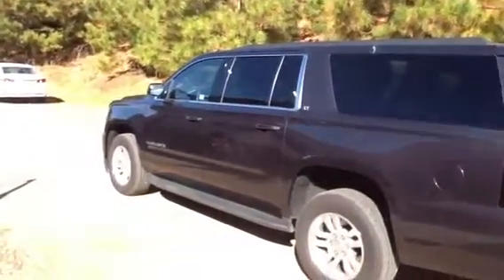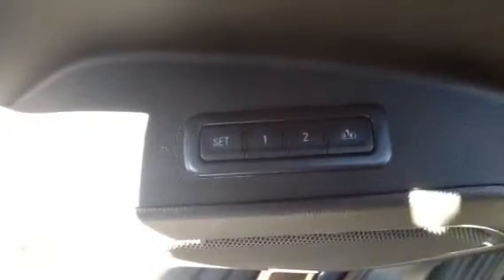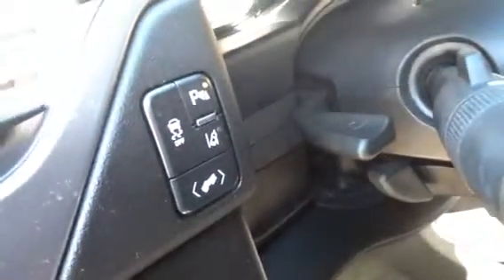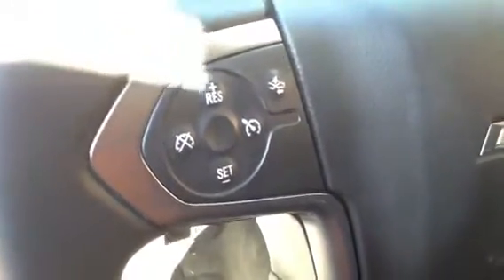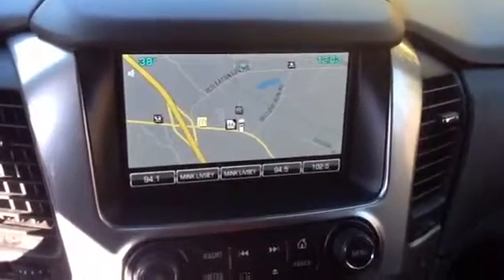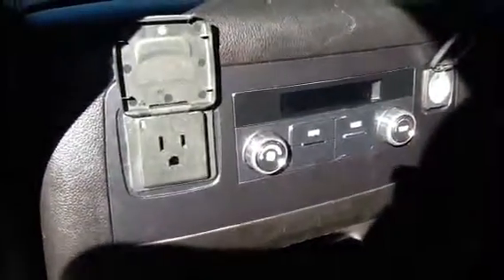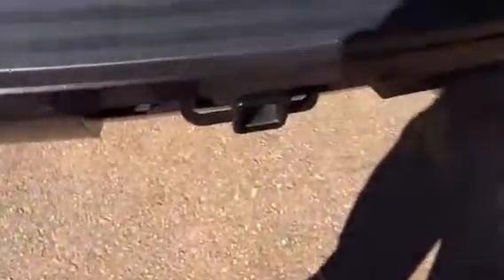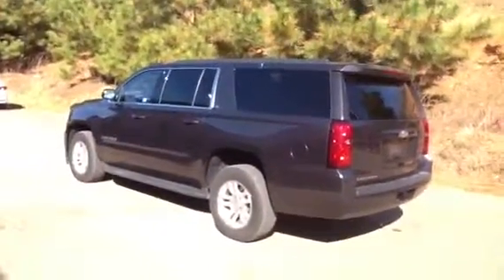2015 Chevrolet Suburban Lt at Jimmy Britt Chevrolet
2015 Chevrolet Suburan LT
Tungsten Metalic exterior with Jet Black Interior is a beautiful color combination! This vehicle is Also equipped with the Chevrolet MyLink system featuring an 8in display w/ Bluetooth and navigation capabilities! Clean car fax and ready to sell at Jimmy Britt